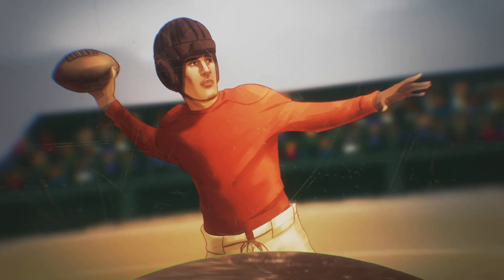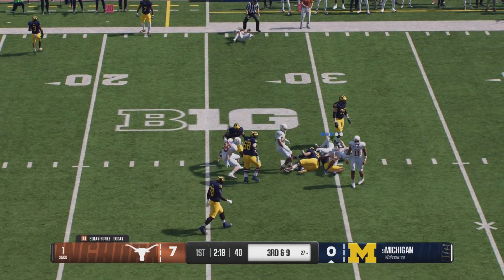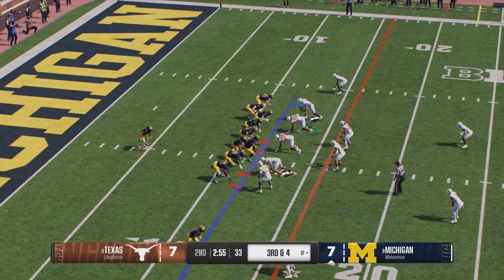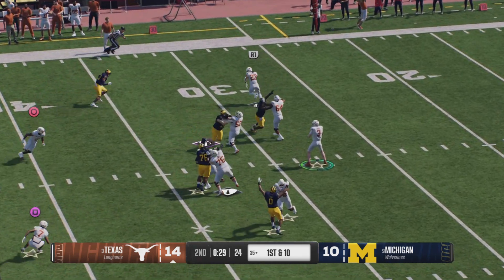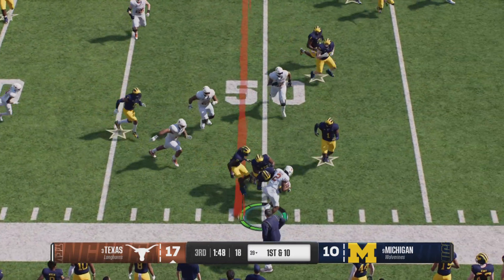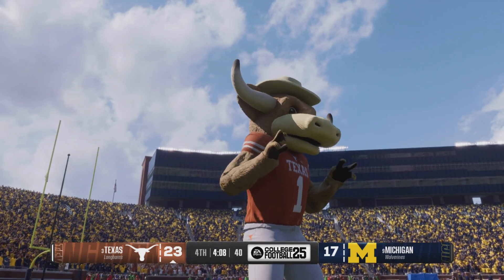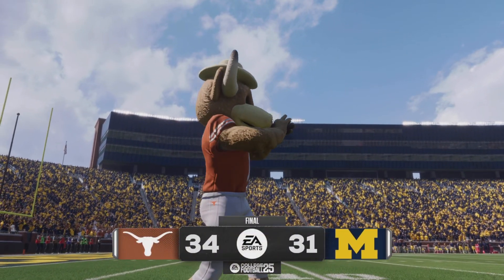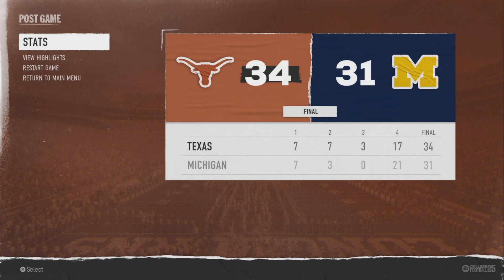Texas vs. Michigan - College Football 25 Simulation Broadcast Preview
CFB25 Simulation Broadcast Preview - Texas Longhorns vs. Michigan Wolverines